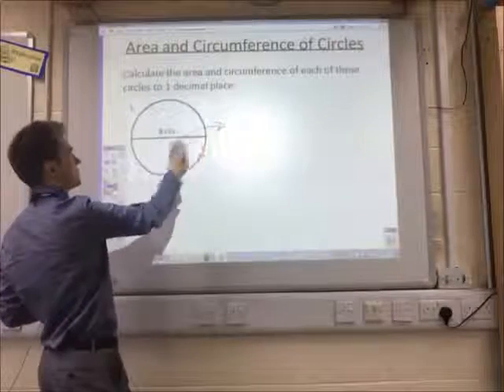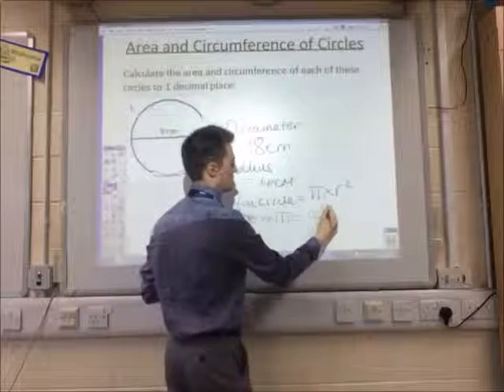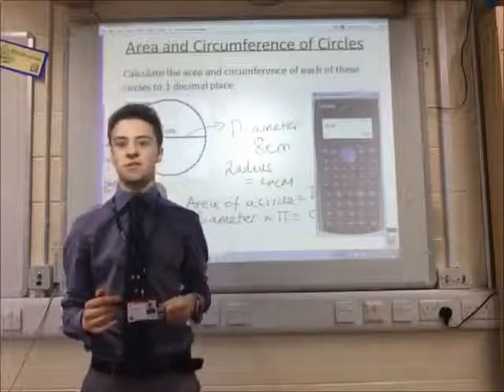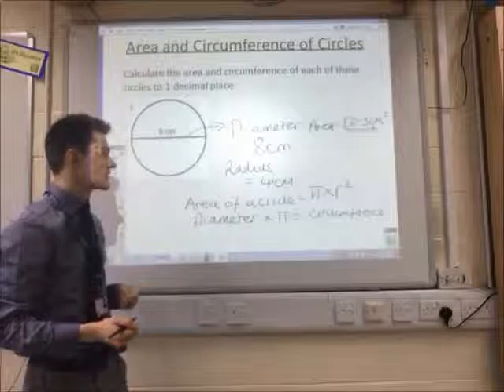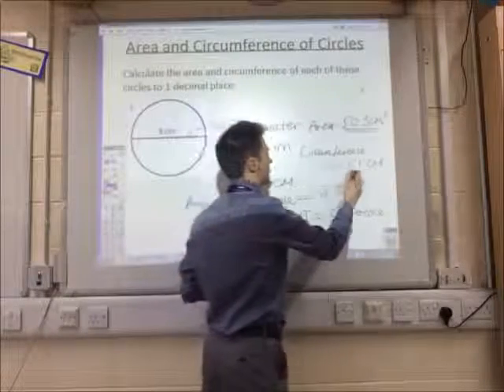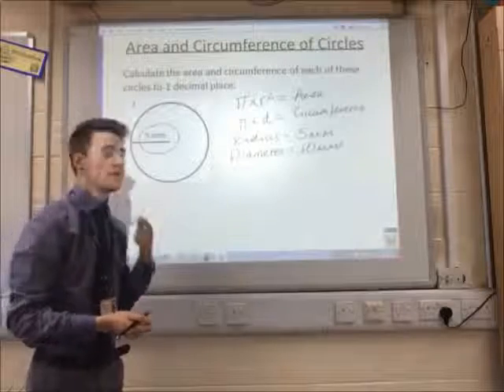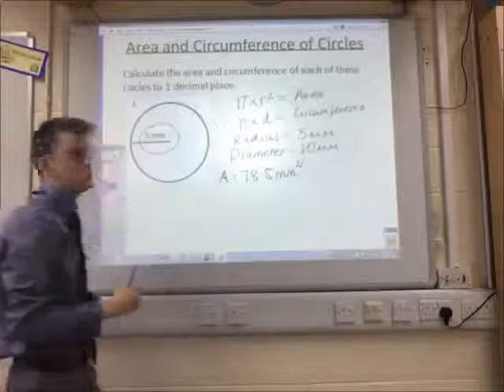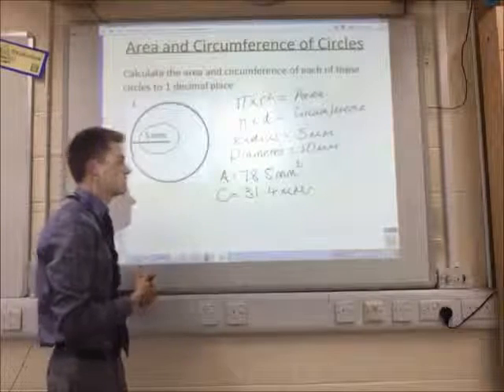S11 - Area and Circumference of a Circle